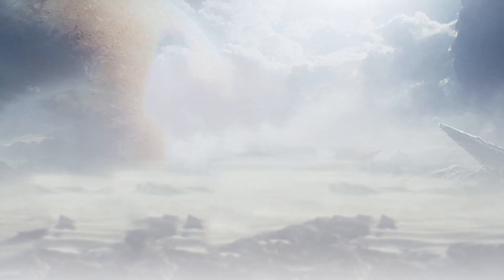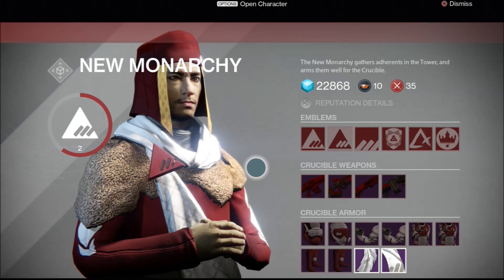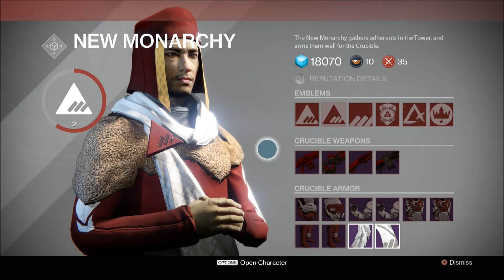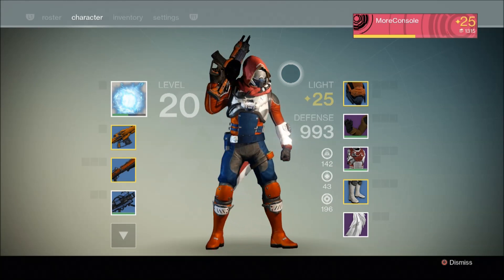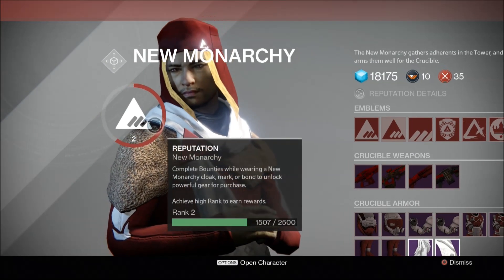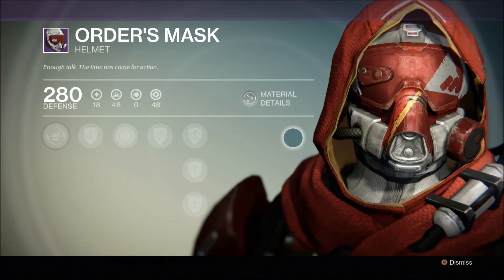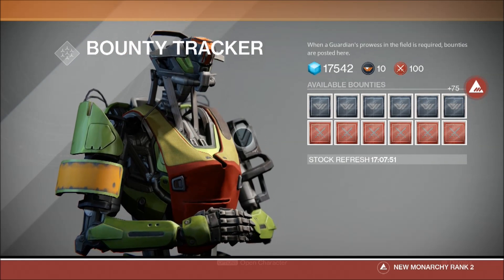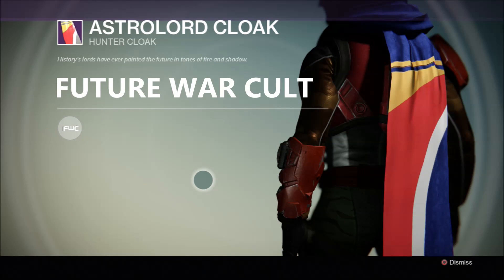Destiny - How To Buy Legendary Faction Gear!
Wanna buy Legendary Faction Armor and Weapons? Of course you do! Watch this video to find out how!

→ Want Star Wars Battlefront news?